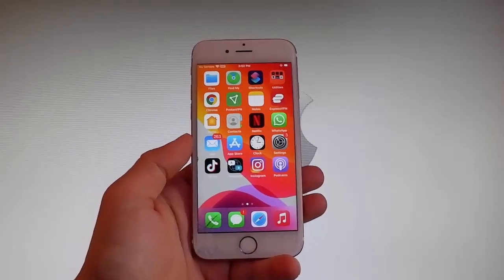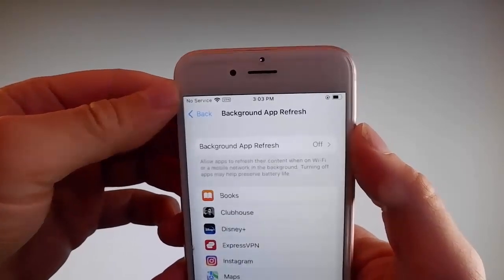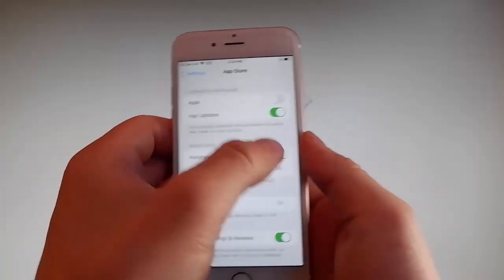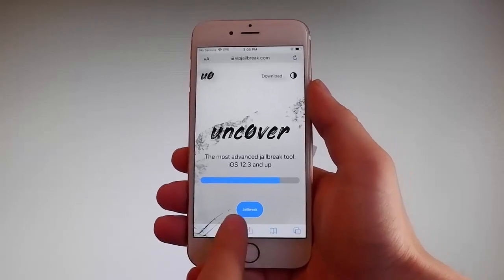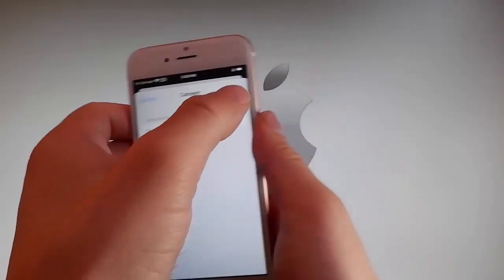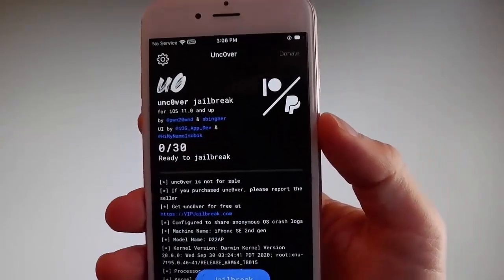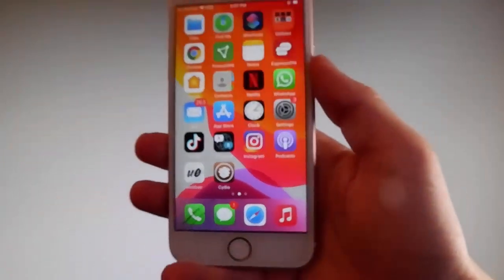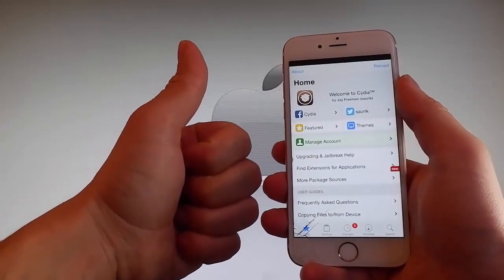Jailbreak iOS 12.5 Untethered [No Computer] - Unc0ver Jailbreak 12.5 Untethered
Hi folks, some great news if you are looking for Jailbreak iOS 12.5 as we have recently made this Unc0ver Jailbreak 16.1.1 untethered video. You will find that Jailbreak iOS 12.5 untethered is the simplest way to install Unc0ver Jailbreak 12.5 as you need no other device.

A real plus with the installation of iOS 12.5 Jailbreak no computer is that Cydia is automatically downloaded as part of the process and I am sure you are all know about the amazing apps that are available there. You will no longer be limited by Apple to the choice of Apps you can install on your phone.

Also, our tutorial unc0ver untethered 12.5 method has been tried and tested on several different iPhones to make sure the installation of unc0ver download 12.5 is totally glitch free.

Our Uncover jailbreak method involves no security risk to your phone, it is virus free so you can use Uncover jailbreak 12.5 and relax knowing that jailbreak ios 12. will work for you. By using the Jailbreak Unc0ver 12.5 installation you will have no issues if you have to reboot your phone at any time in the future.

When we checked ios 12.5 jailbreak we found it worked just fine with the different processors in our test phones to update them for the unc0ver 12.5. So, just watch our easy to follow unc0ver tutorial 12.5 video where we explain step by step how to install Unc0ver Jailbreak iOS 12.5 today.

So, if any of your friends ask how to jailbreak ios 12.5 please tell them about this ios 12 Unc0ver Jailbreak video.